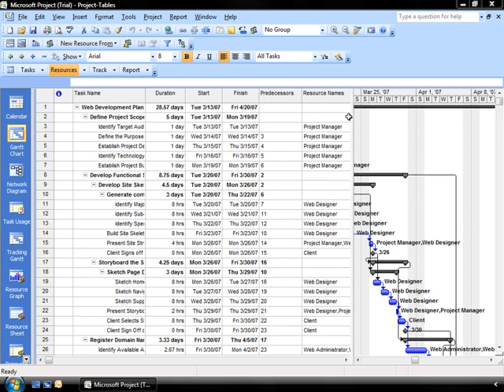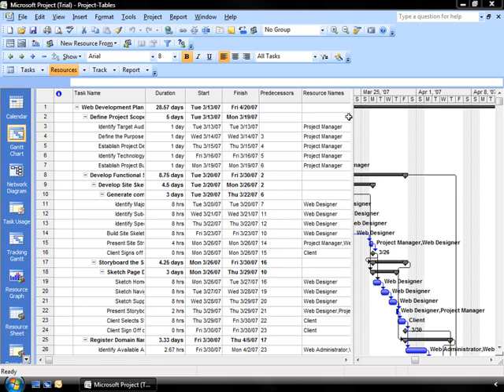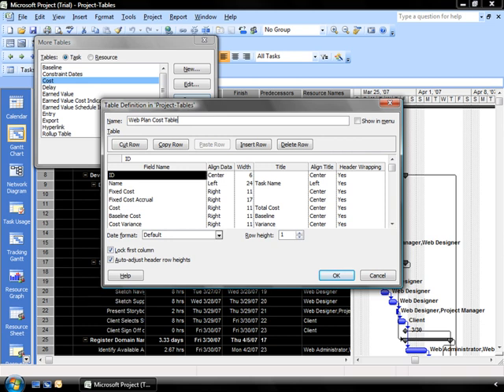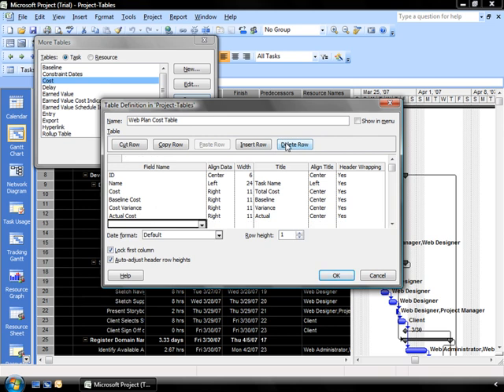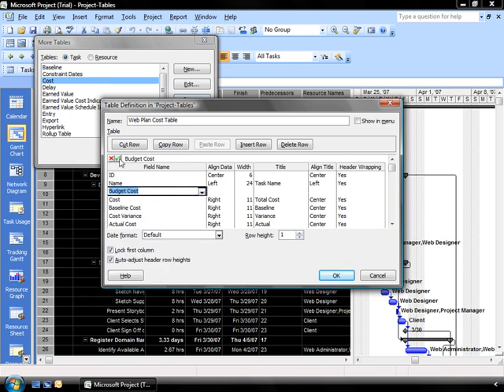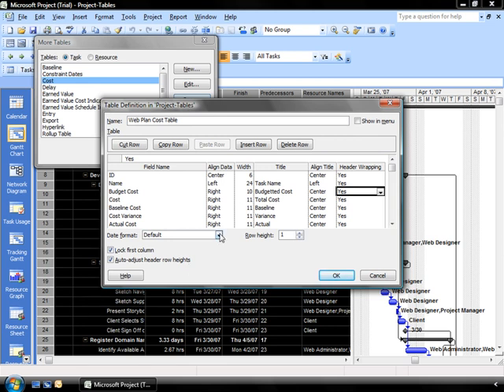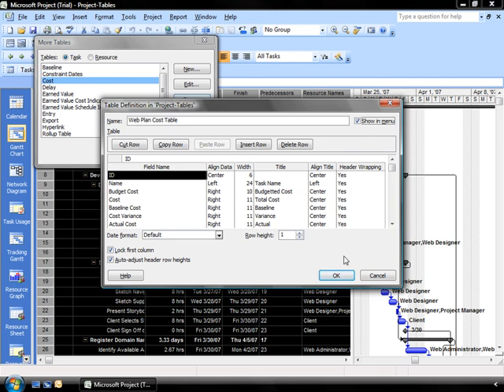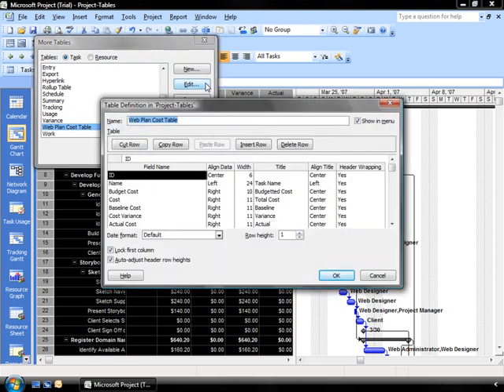Microsoft Project 2007 08 02 edit tables Part 37